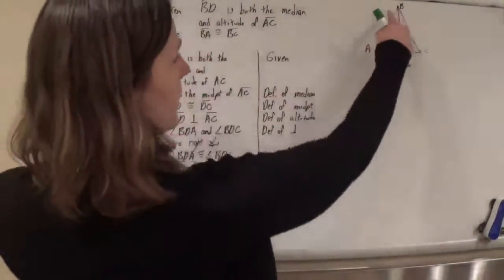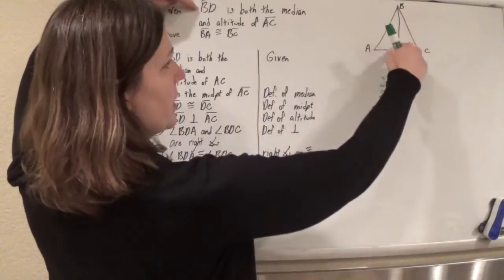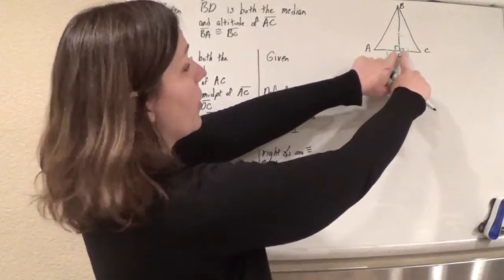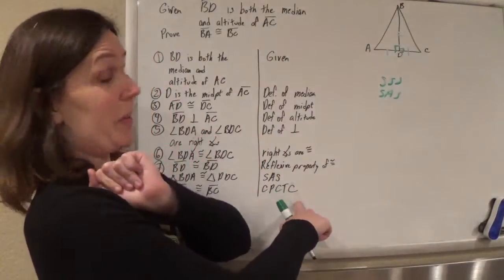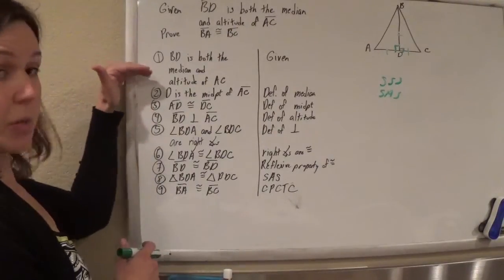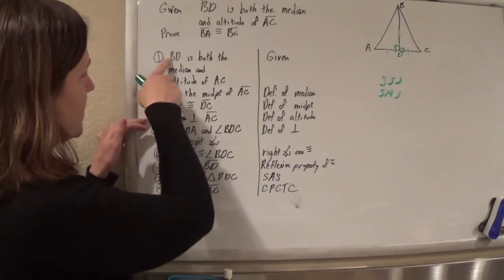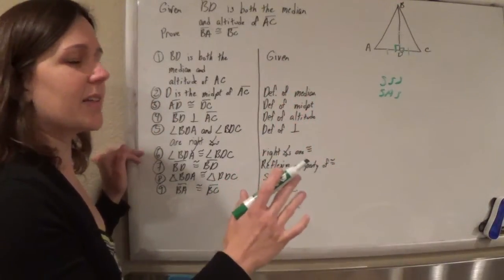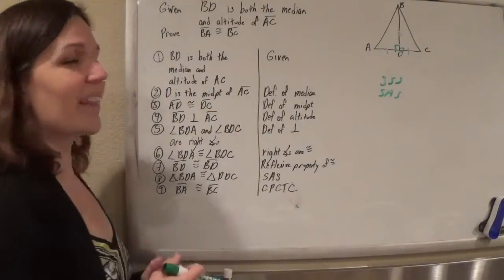Geometry Proof Congruent Triangles Median and Altitude